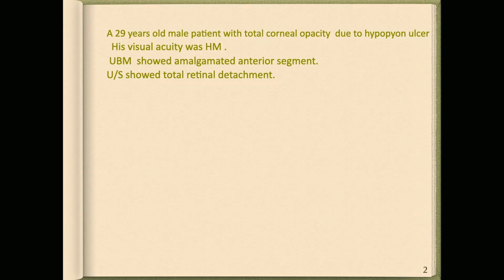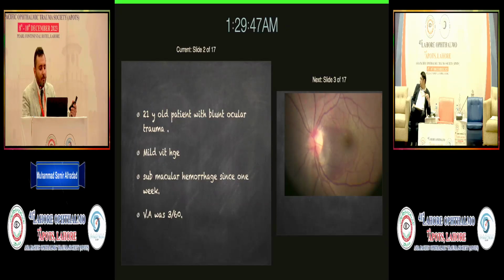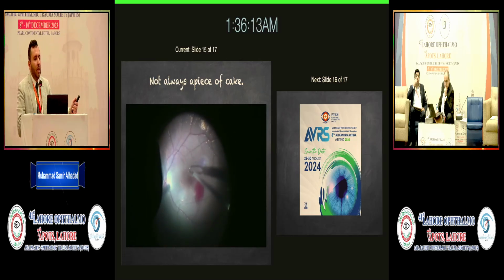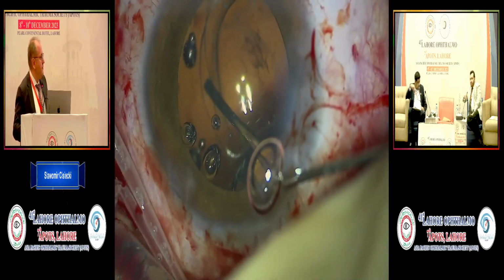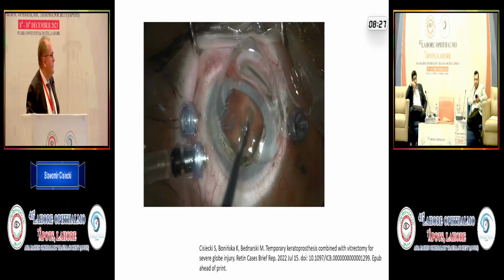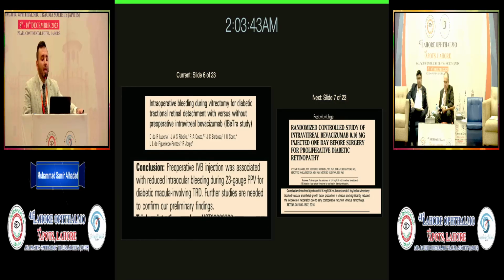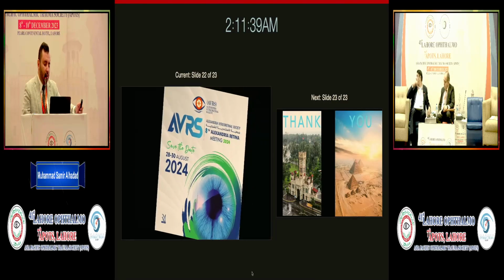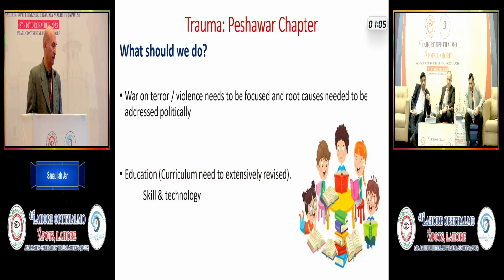Surgical Retina Symp 7 ADED (Advanced Diabetic Eye Disease)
Surgical Retina Symp 7
ADED (Advanced Diabetic
Eye Disease)